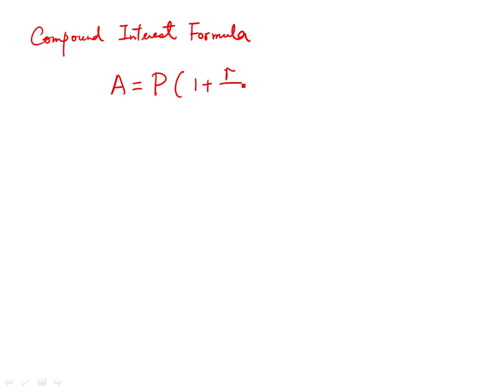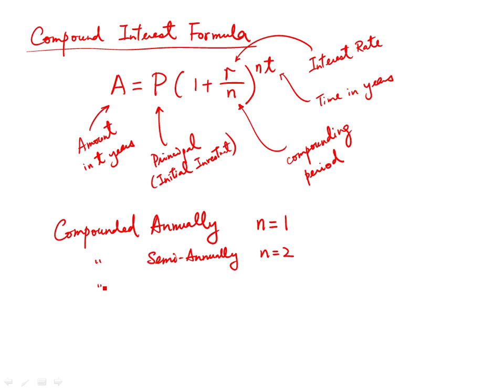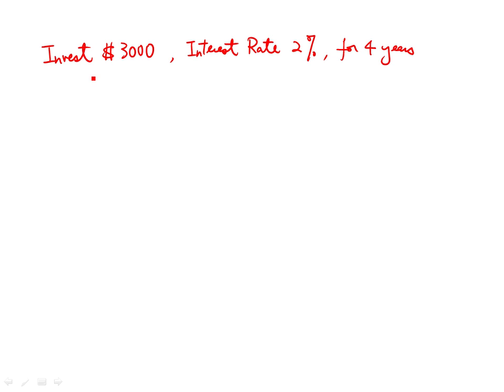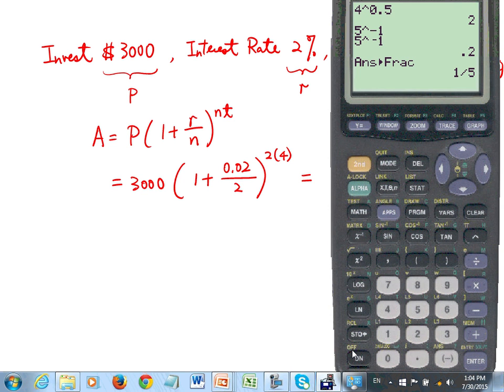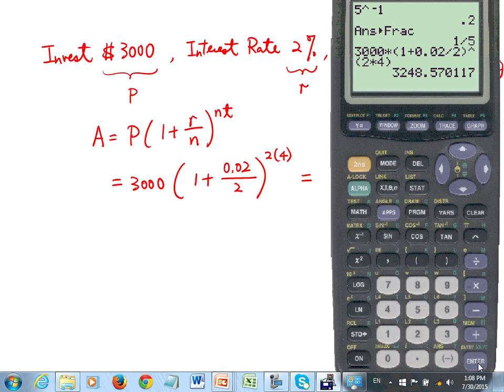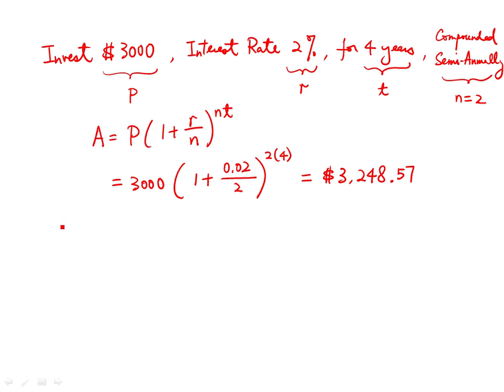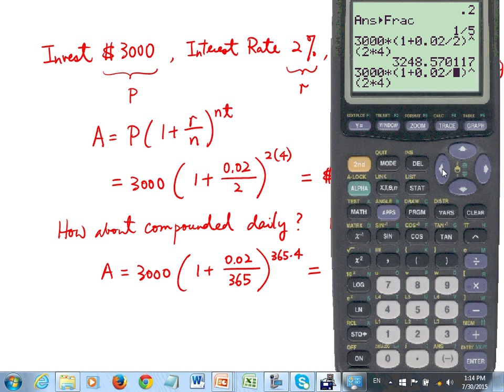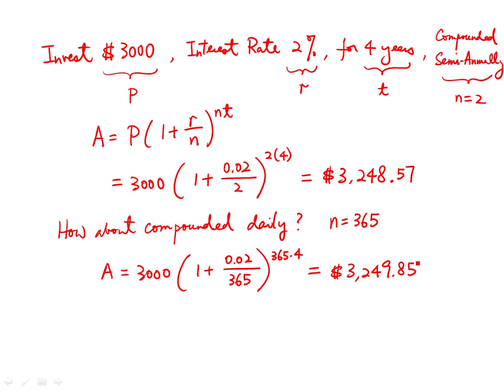July30 0118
Testing2